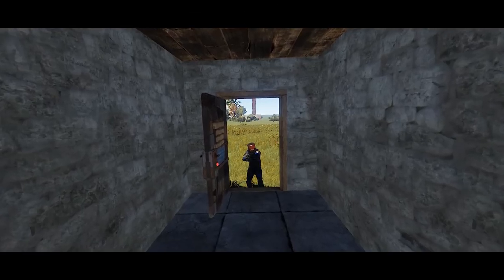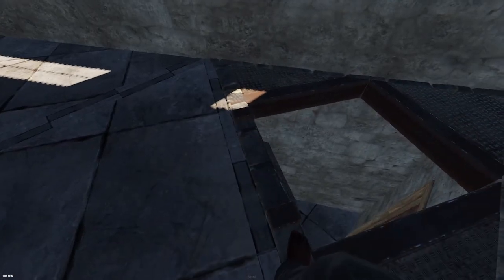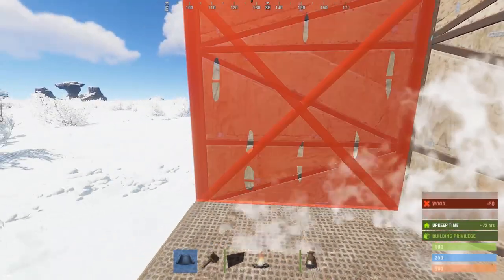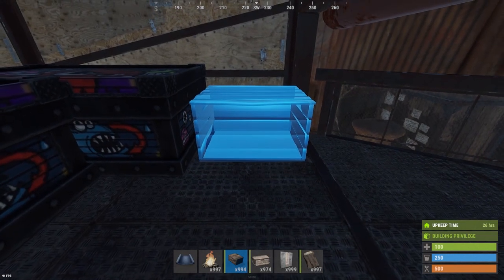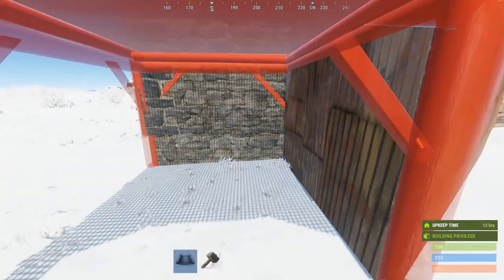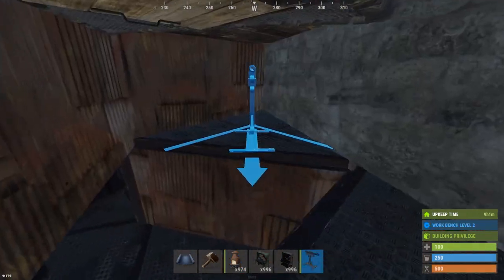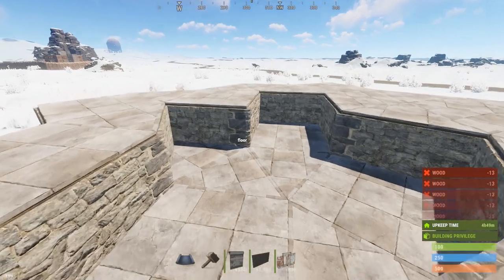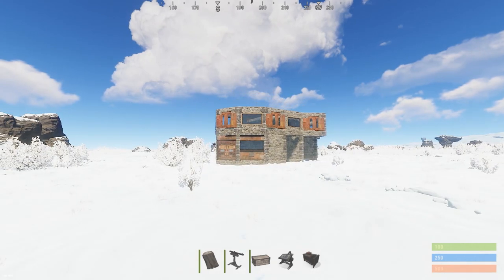EFFICIENT BUNKER BASE V2! - RUST BASE DESIGN 2020 - (FULL TUTORIAL)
This is my efficient bunker base V2 - rust base design 2020 - (full tutorial)

- Clifford